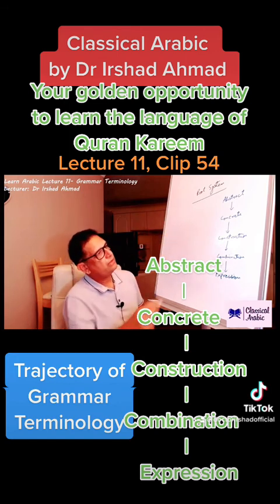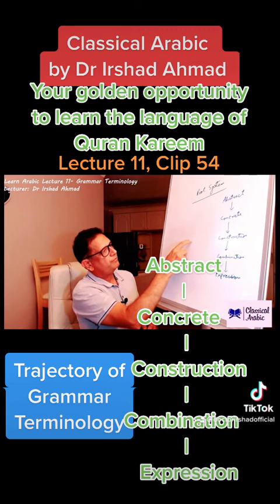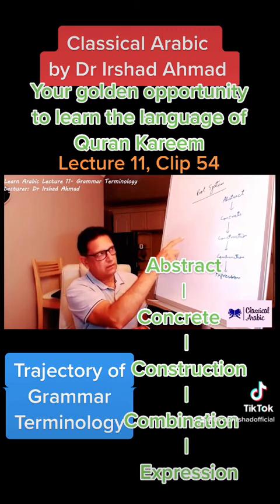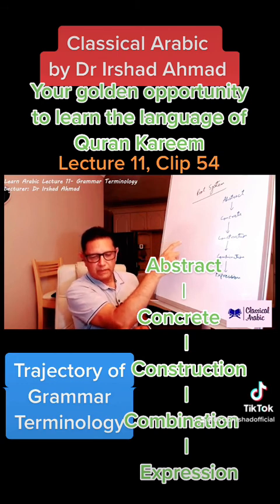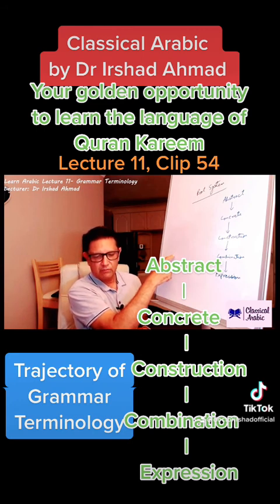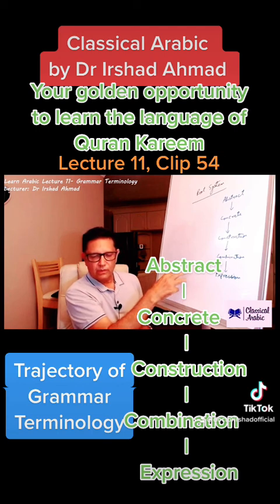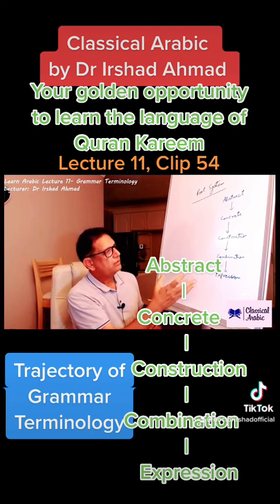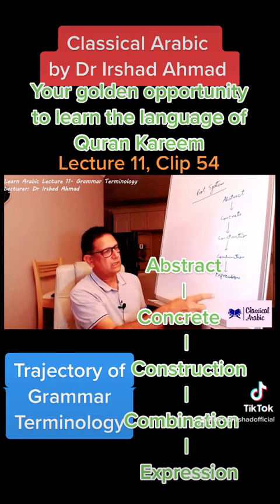Learn Arabic Lecture 11, Clip 54